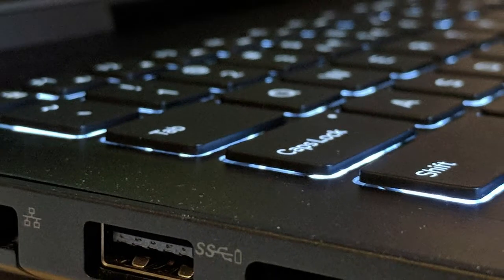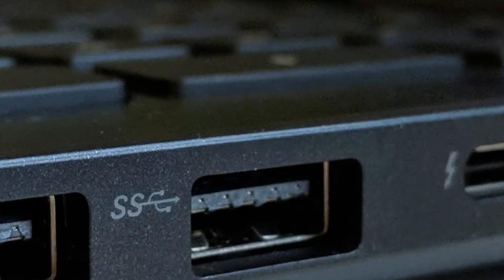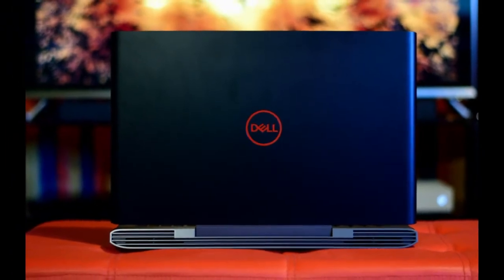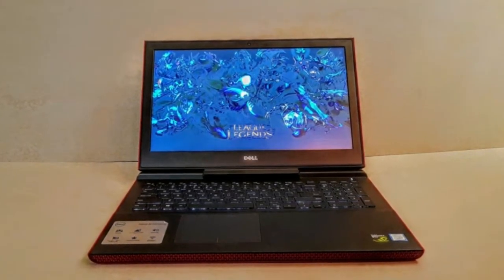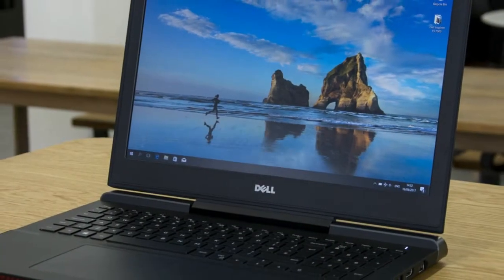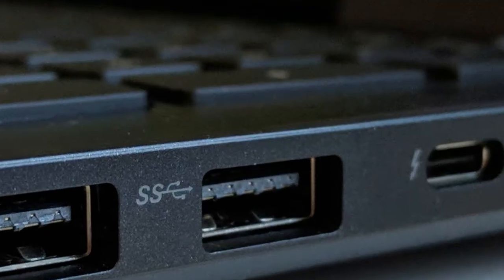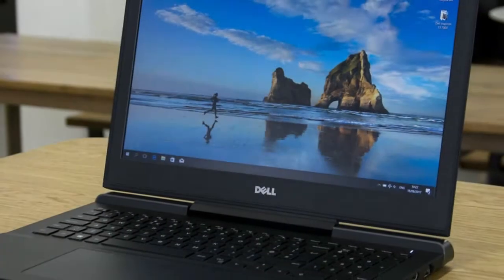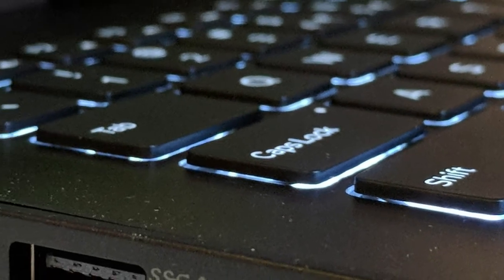Dell Inspiron 15 7000 Gaming Laptop Review - Notebook Review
[JUDUL]

Where playing stops and gaming begins. 15-inch laptop ideal for gamers. Featuring the latest Intel® processors for superior gaming performance, life-like NVIDIA® GeForce® graphics up to GTX 1050 Ti and advanced thermal cooling design.

15 inch laptop ideal for gamers. Featuring life-like NVIDIA® GeForce® graphics, a 100% keyboard and a powerful processor for superior gaming performance.

Dell Inspiron 15 7567 Laptop, featuring powerful graphics card and processor for superior gaming, bagged PCMag's 'Best Gaming Laptop' award at CES 2017.

Is it  budget gaming laptop?

1. Samsung Galaxy S9 2018: Release Date, Features and Everything You Need to Know

2. Asus Zenfone Max Plus M1 Unboxing, Hands-On & Reviews

3. Sony Xperia L2 Unboxing, Hands On, Specifications, and Review

[JUDUL]

RKY Tech